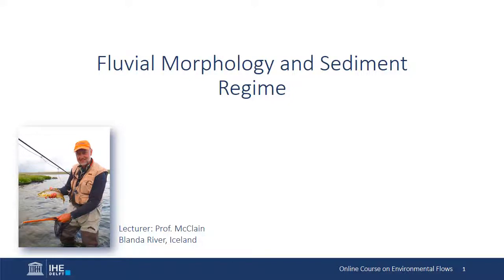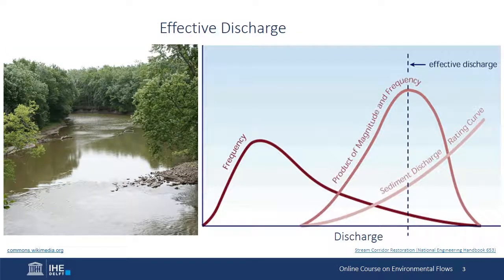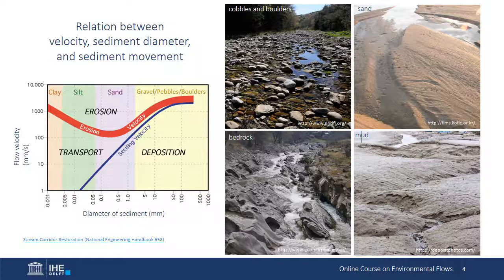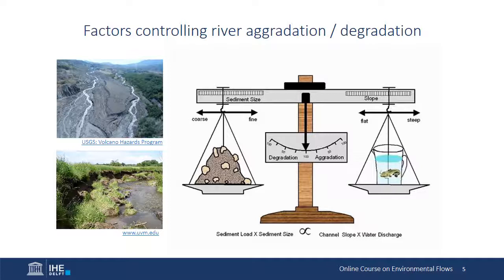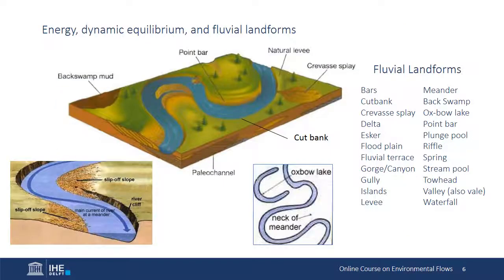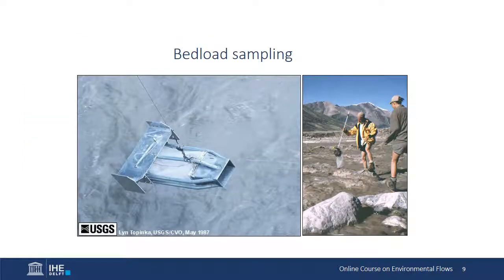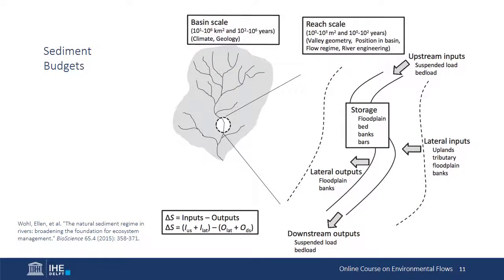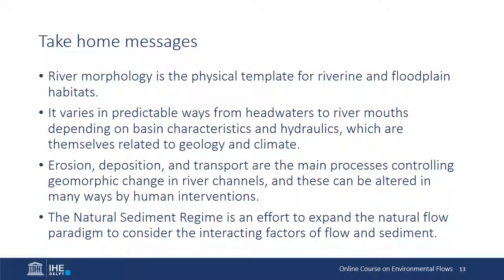Unit 7.2 Fluvial Morphology and Sediment Regime